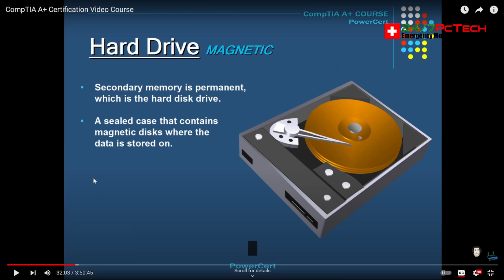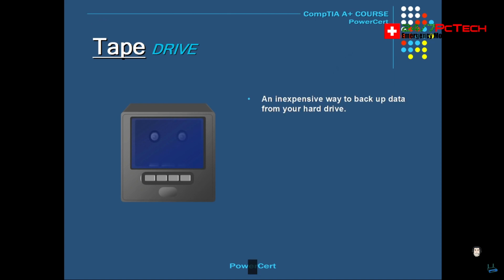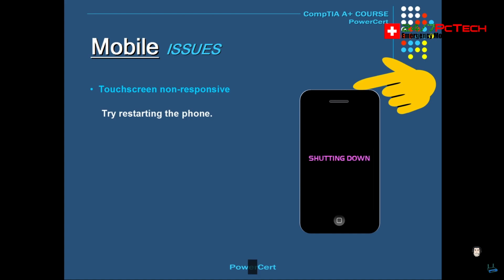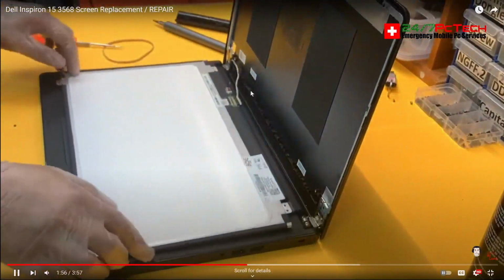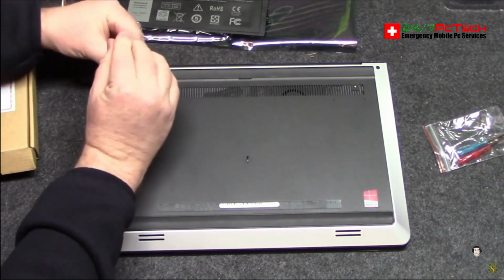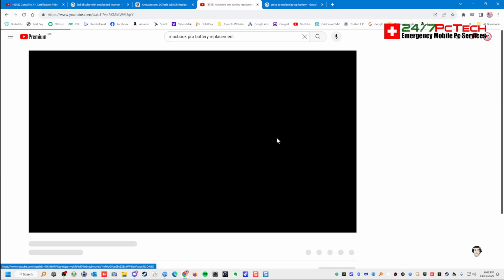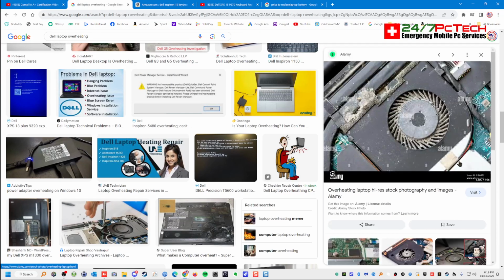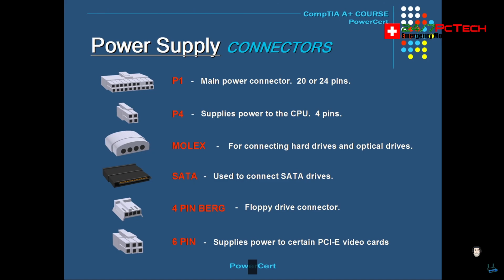2023 10 18 5th Dee Class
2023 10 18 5th Dee Class